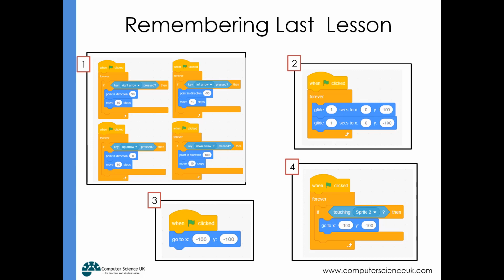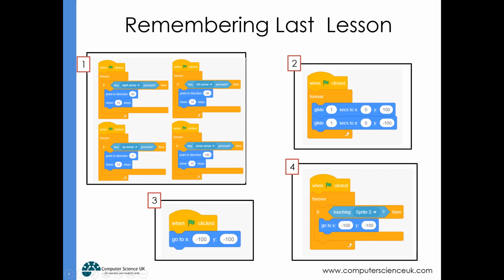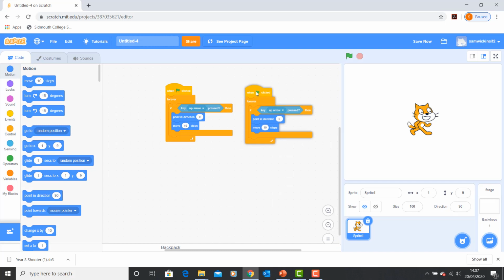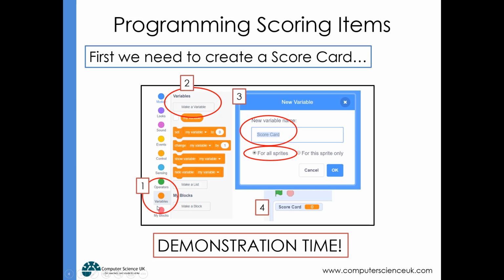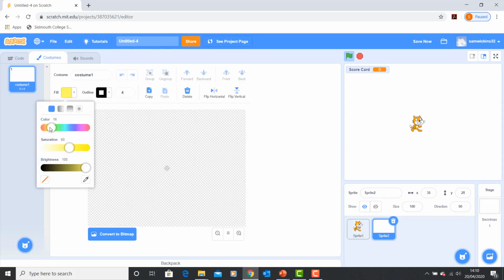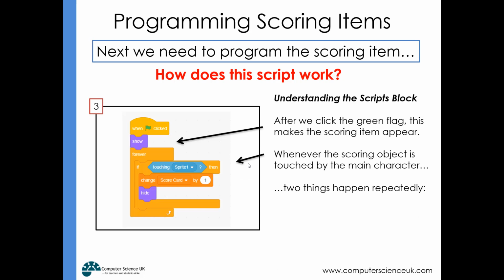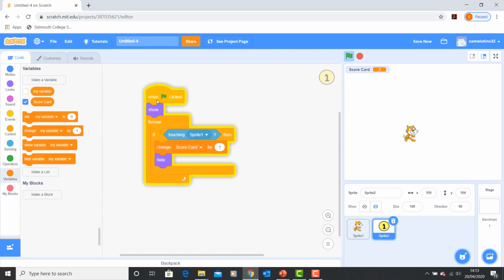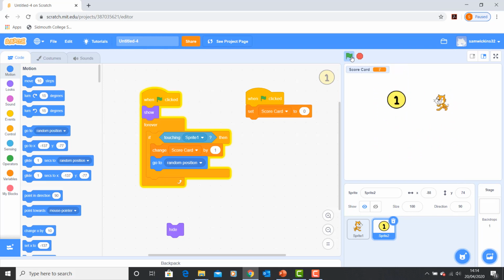Year 7 Scratch Game Design Skills Lesson 2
Programming Scoring Items